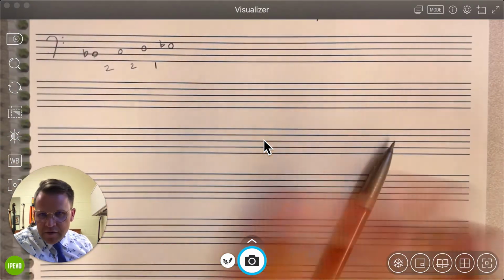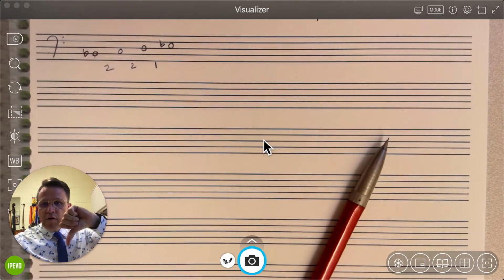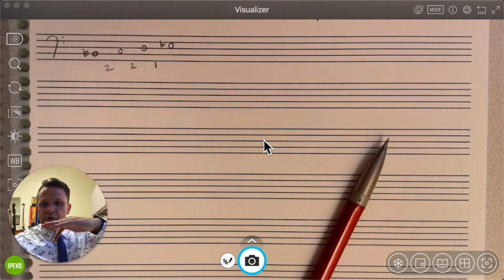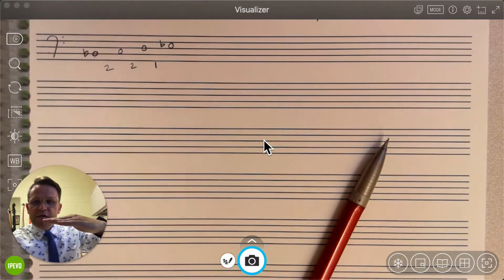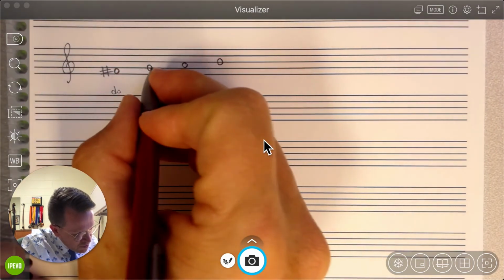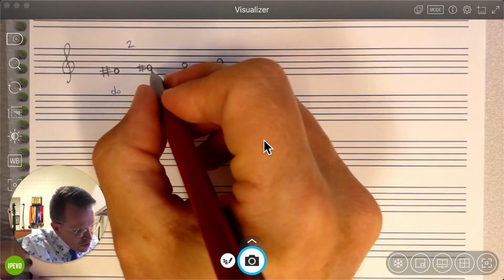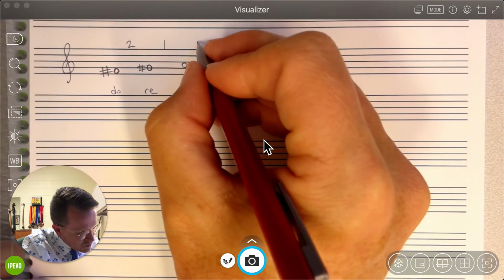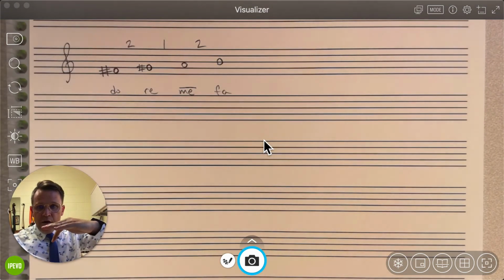Tetrachords - minor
Week 1